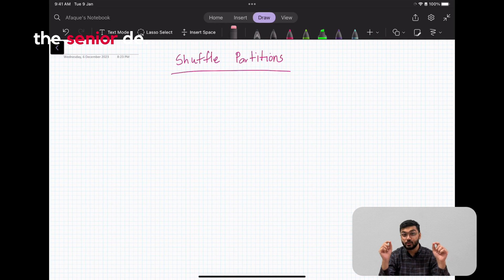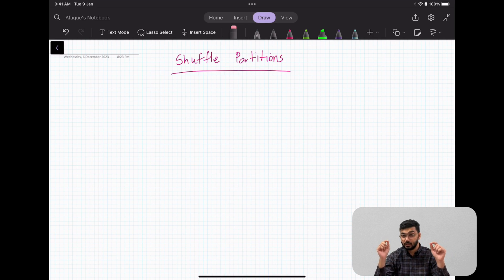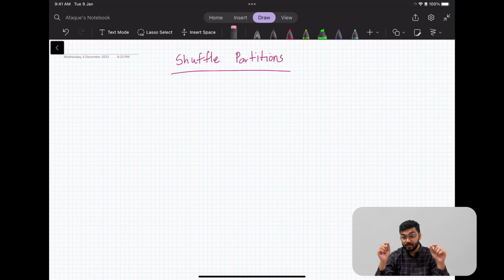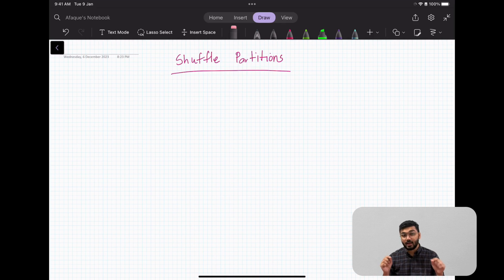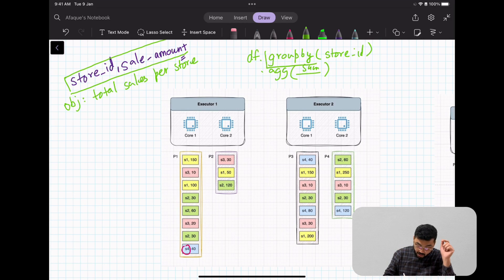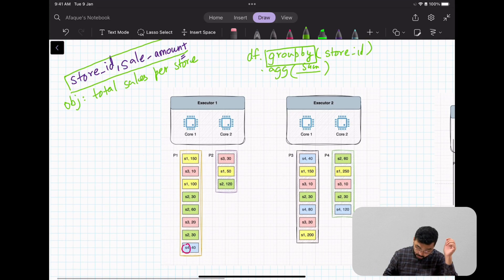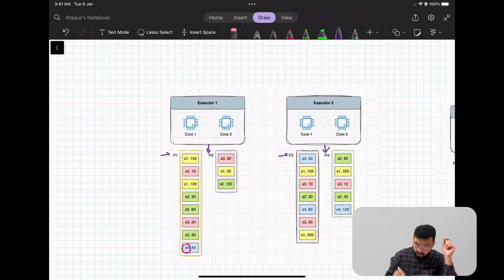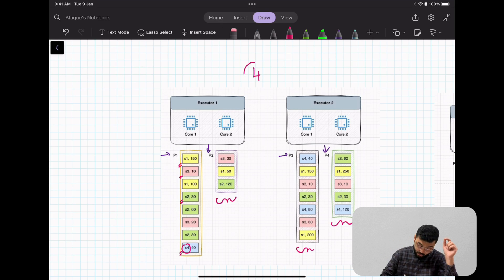Shuffle Partition Spark Optimization: 10x Faster!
Welcome to our comprehensive guide on understanding and optimising shuffle operations in Apache Spark! In this deep-dive video, we uncover the complexities of shuffle partitions and how shuffling works in Spark, providing you with the knowledge to enhance your big data processing tasks. Whether you're a beginner or an experienced Spark developer, this video is designed to elevate your skills and understanding of Spark's internal mechanisms.

🔹 What you'll learn:
1. Shuffling in Spark: Uncover the mechanics behind shuffling, why it's necessary, and how it impacts the performance of your data processing jobs.
2. Shuffle Partitions: Discover what shuffle partitions are and their role in distributing data across nodes in a Spark cluster.
3. When Does Shuffling Occur?: Learn about the specific scenarios and operations that trigger shuffling in Spark, particularly focusing on wide transformations.
4. Shuffle Partition Size Considerations: Explore real-world scenarios where the shuffle partition size is significantly larger or smaller than the data per shuffle partition, and understand the implications on performance and resource utilisation.
5. Tuning Shuffle Partitions: Dive into strategies and best practices for tuning the number of shuffle partitions based on the size and nature of your data, ensuring optimal performance and efficiency.

📘 Chapters:
00:00 Introduction
00:14 What is shuffling & shuffle partitions?
05:07 Why are shuffle partitions important?
07:45 Scenario based question 1 (data per shuffle partition is large)
12:29 Scenario based question 2 (data per shuffle partition is small)
17:29 How to tune slow running jobs?
18:53 Thank you